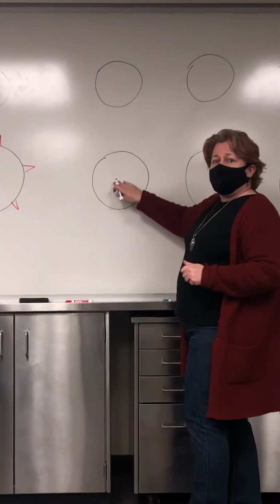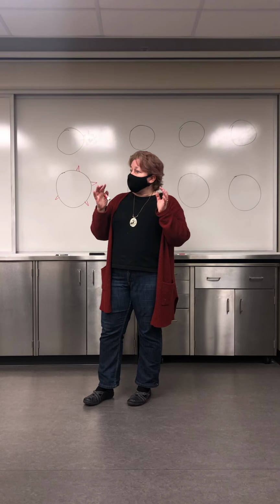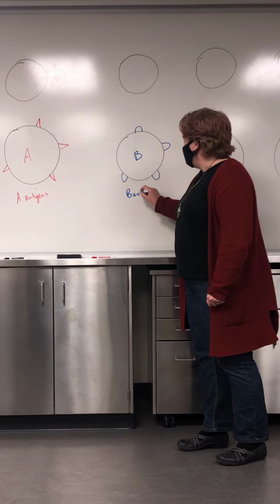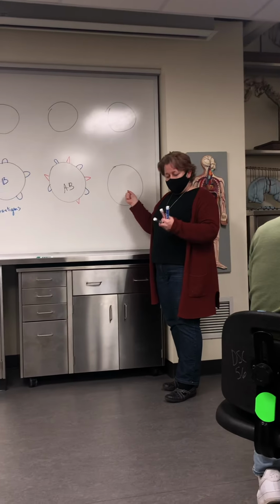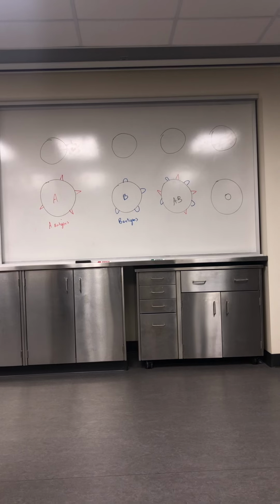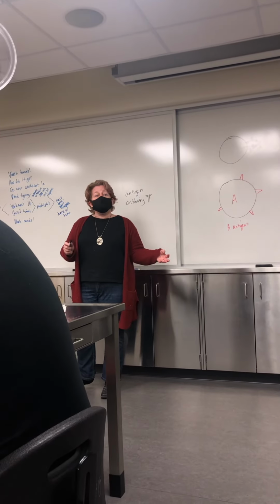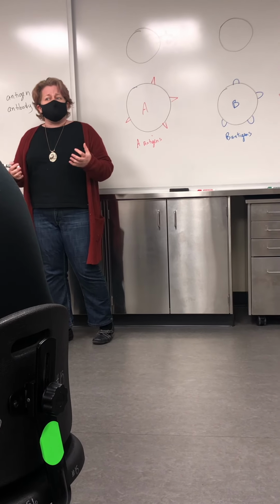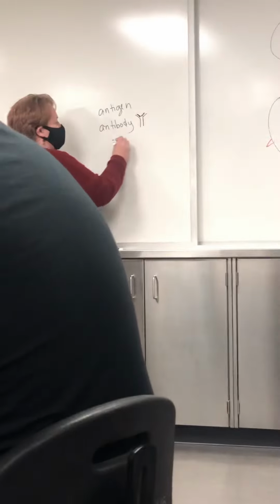Part 1 Lecture: Blood Typing